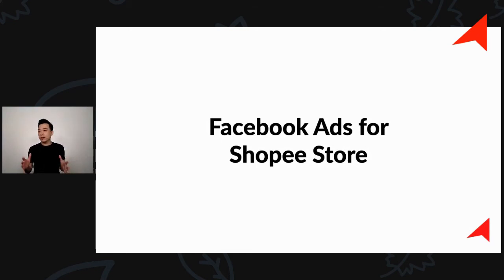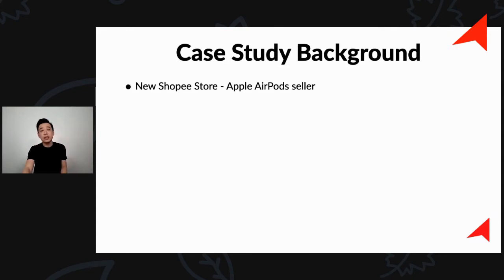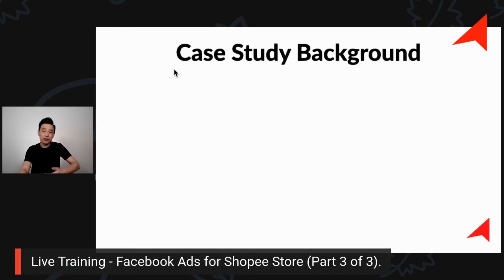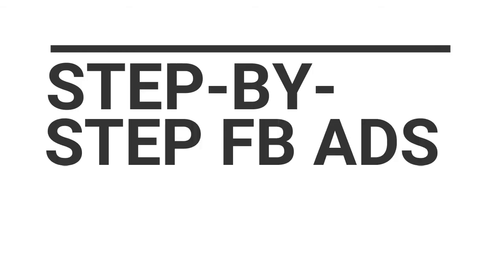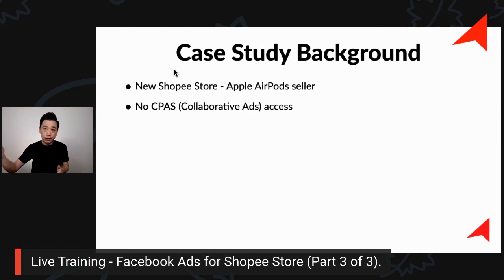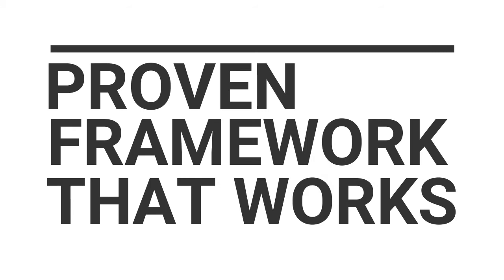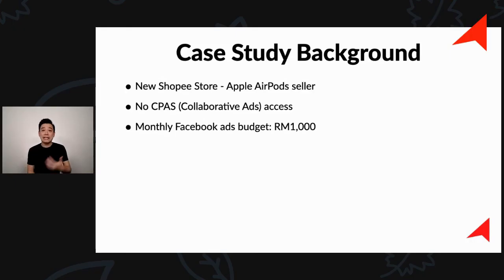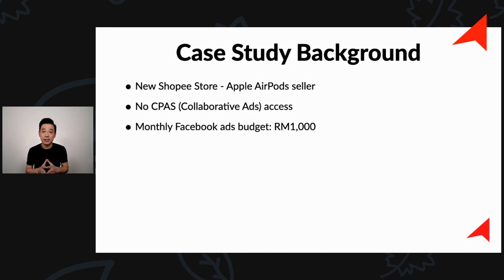Facebook Ads for Shopee/Lazada Store - 2-Hour Step-by-Step Facebook Ads Training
Learn How To Create Facebook Ads for Shopee/Lazada Store That Converts